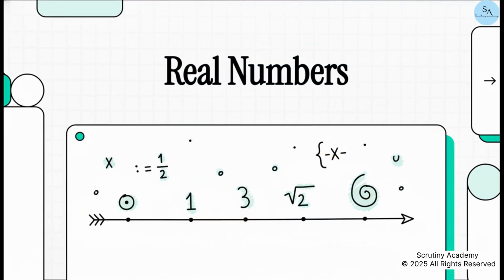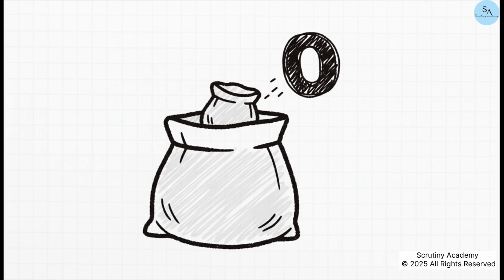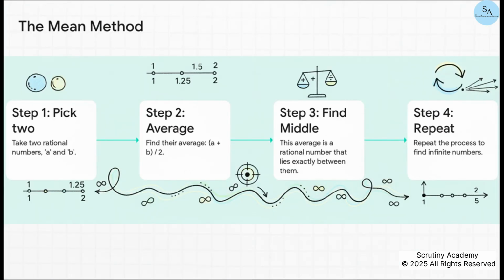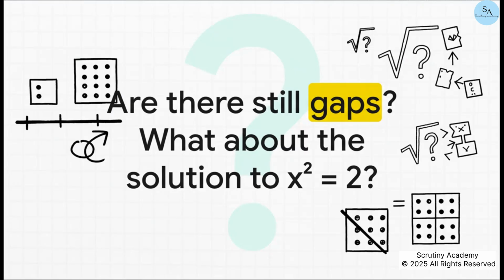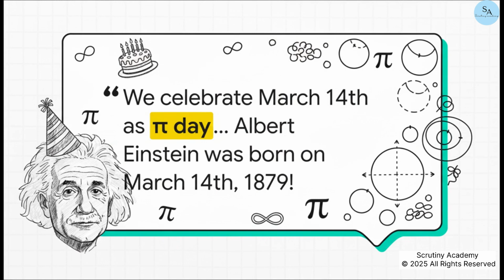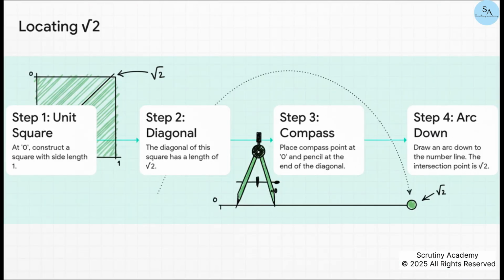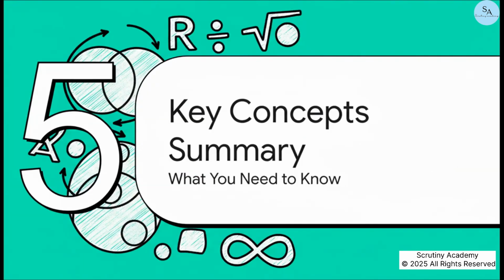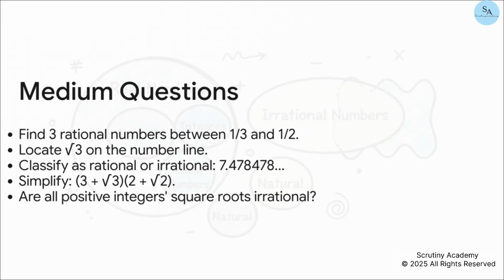Class 9 Real Numbers| Rank Booster | Fast Revision + Important Questions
Boost your Class 9 Maths preparation with this Rank Booster Session on REAL NUMBERS!
In this video, we cover the entire chapter in a simple and exam-focused way, perfect for SSC/CBSE students who want quick revision before exams.

🔥 What you will learn in this video:
 • Rational & Irrational Numbers Made Easy
 • How to Find Irrational Numbers Between Two Numbers
 • Laws of Exponents (with shortcuts)
 • Terminating & Non-Terminating Decimals
 • HCF & LCM using FTA
 • Important Properties & Concepts
 • Solved Problems for Exam Practice

📌 Includes:
✔ Fast Revision
✔ Rank Booster Concepts
✔ Important Models
✔ Previous Year Pattern Questions
✔ Quick Tricks for Full Marks

🎯 Perfect For:
 • Term Exams
 • Annual Exams
 • Quick Revision

📄 FREE Revision Sheet Included